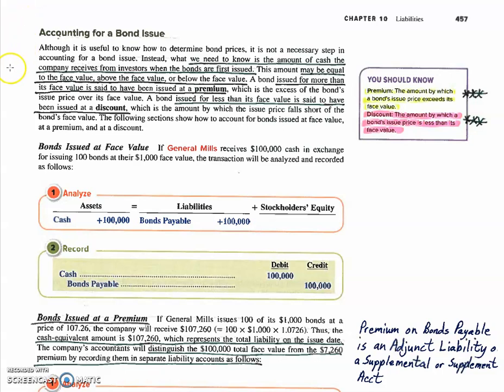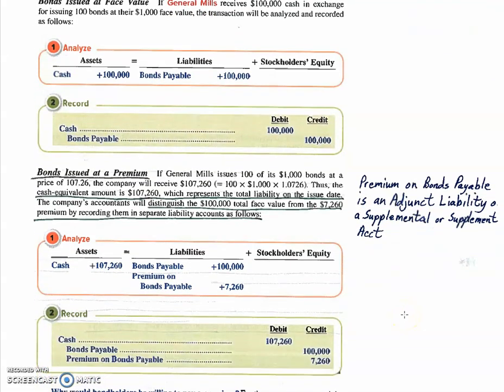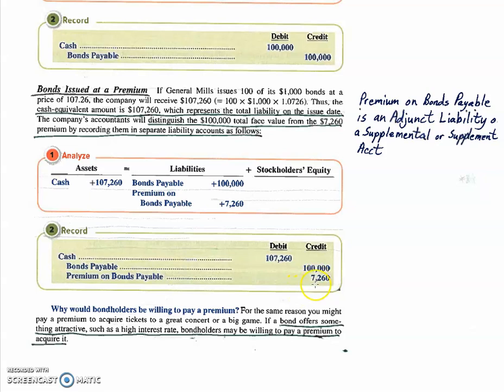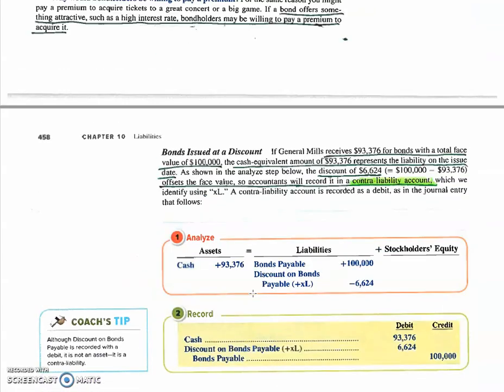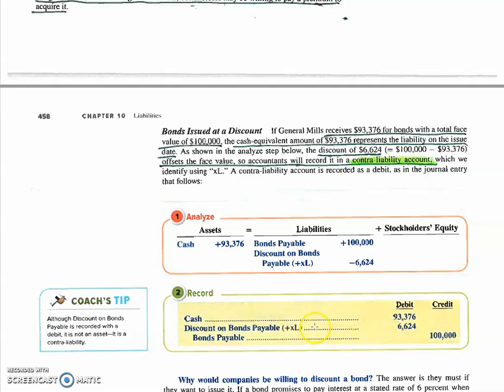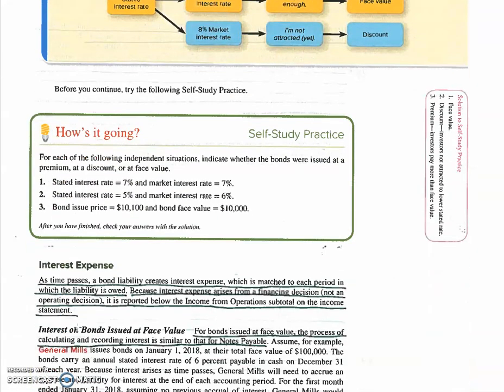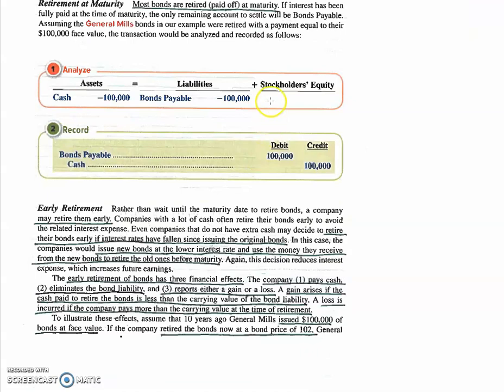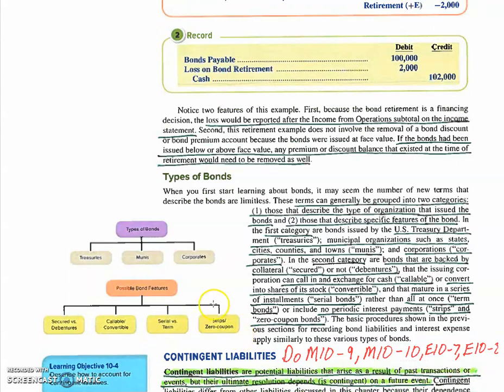Financial Accounting Chapter 10 Liabilities Video 5